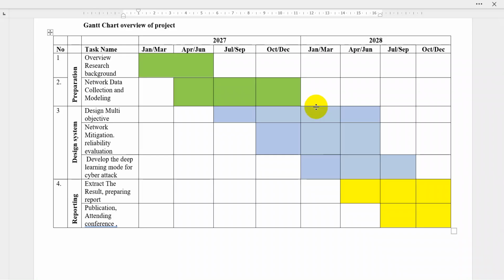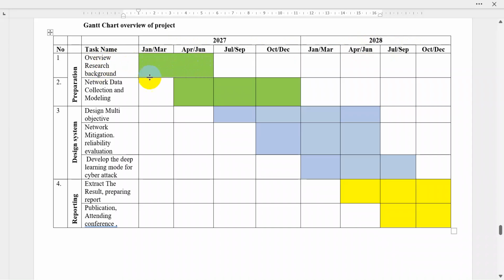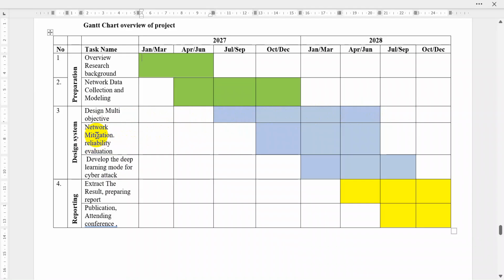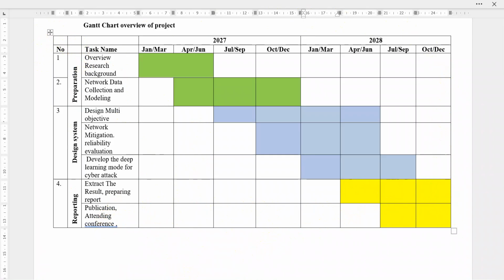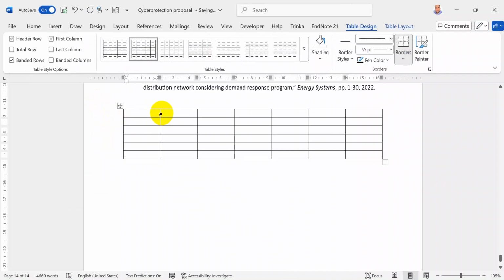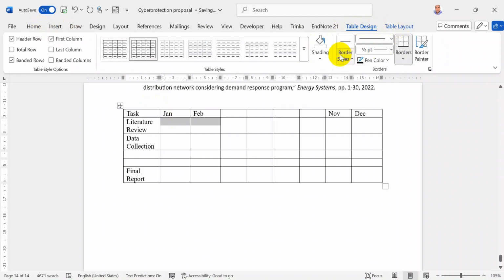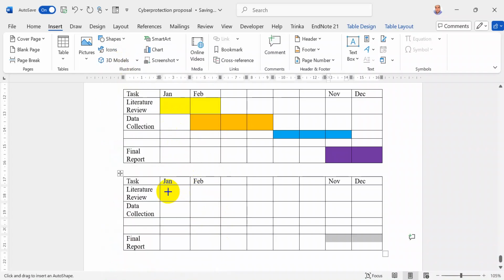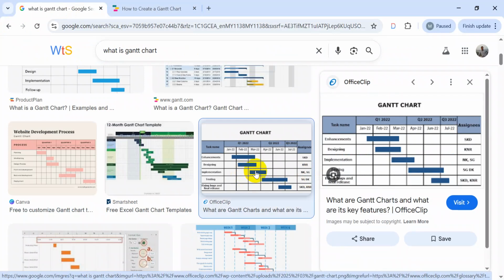Create Gantt Charts for in MS Word,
Learn how Gantt charts simplify project management! In this video, we’ll explain what a Gantt chart is, why it’s essential for planning and tracking tasks, and how it helps visualize timelines, dependencies, and progress. Perfect for beginners and professionals looking to boost productivity